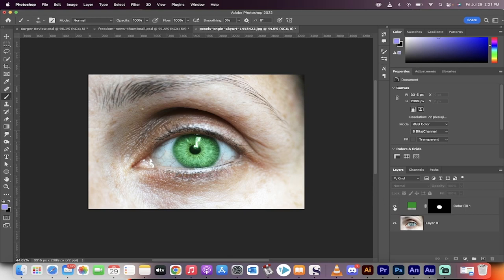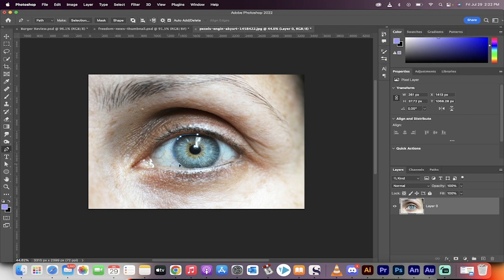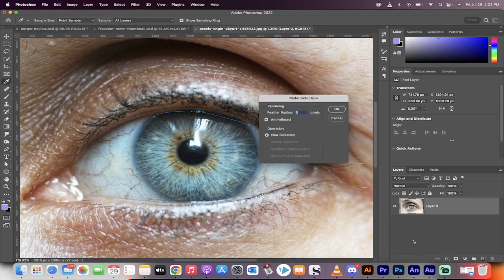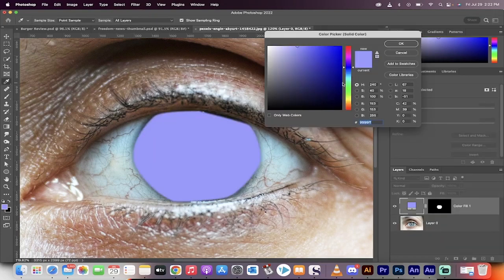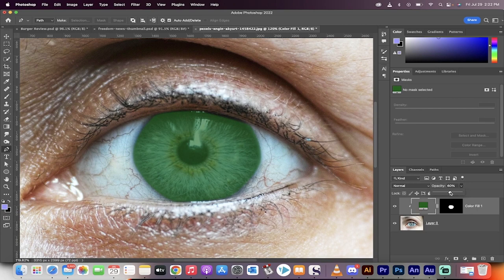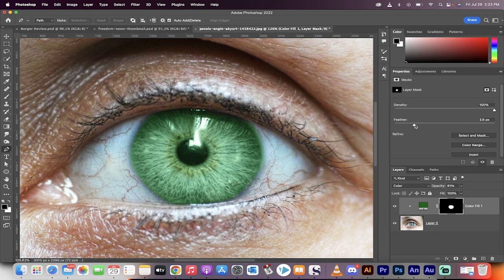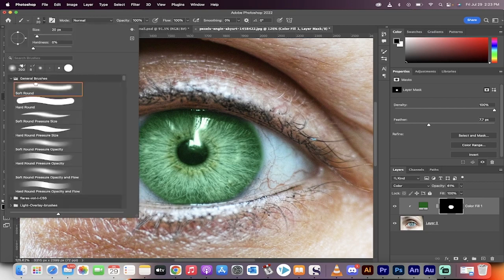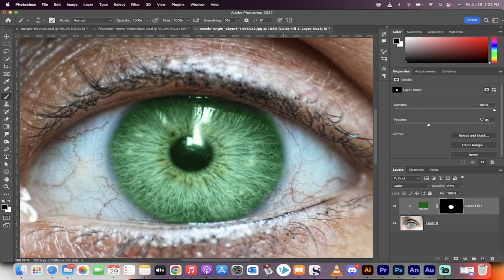How to Change Eye Color in Photoshop: A Step-by-Step Tutorial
If you're looking to change eye color easily in Photoshop, you've come to the right place. In this step-by-step tutorial, we'll show you how to change the color of eyes in your images and create stunning visual effects that will make your photos stand out.

We'll start by selecting the Lasso Tool to carefully select the eye you want to change the color of. Then, we'll create a new layer to apply the new color using the Brush Tool. You'll learn how to choose the right color and brush settings to achieve a natural-looking result that matches the overall tone of the image.

With the skills you'll learn in this tutorial, you'll be able to change eye color easily in all your photos and achieve stunning results. Whether you're a photographer, graphic designer, or simply love experimenting with photo editing, this tutorial is perfect for anyone looking to add a creative touch to their images.

So if you're ready to create something amazing, join us and let's get started on this creative journey together. Don't forget to use the hashtags ChangeEyeColor, PhotoshopTutorial, PhotoEditingTutorial, EyeColorChange, CreativeTutorial, PhotoshopEffects, PhotoshopTips, PhotoshopTricks, AdobePhotoshop, GraphicDesign, Photography, DesignInspiration, PhotoManipulation, DesignTips, DesignSkills, and CreativeDesign to share your stunning creations with the world.